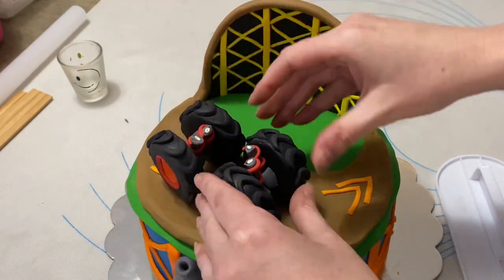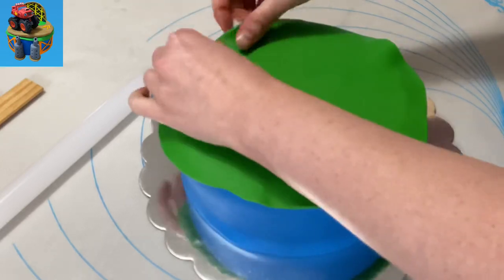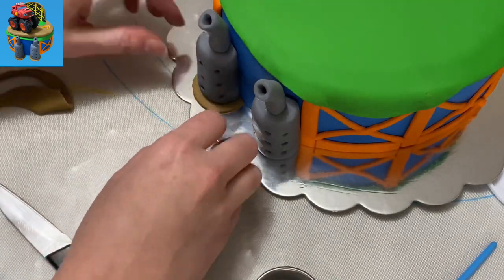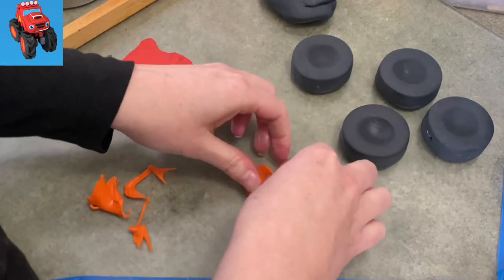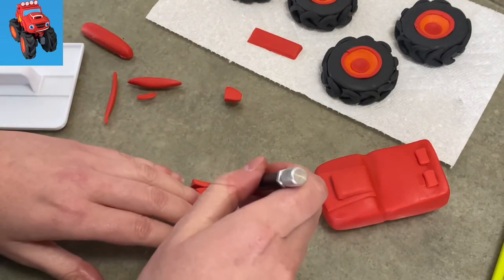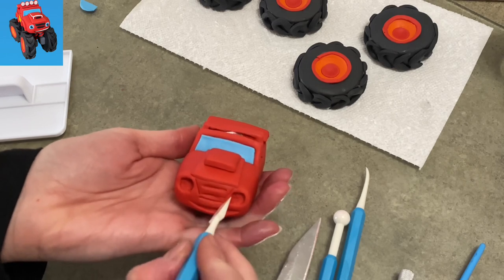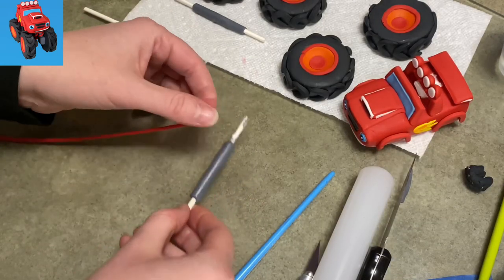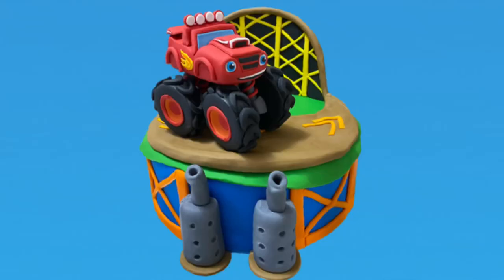Blaze and the Monster Machines Cake Tutorial Decorating Video - How To Make by Caketastic Cakes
🍥 Blaze and the Monster Machines Arena Cake will show you how to make Blaze in all his truck glory, and the arena for him to show off his stuff!  This complete cake will be a show stopper for your monster truck cake.

Follow along and you can turn "meh cake" into an "amazing cake" right in your own kitchen.

cakedecorations gumpaste caketopper cakedecoration sugarpaste cake cakes cake tutorial for beginners birthday cake decorating ideas cake decorating for beginners fondant figures tutorial how to make cake toppers at home fondant flowers for cakes